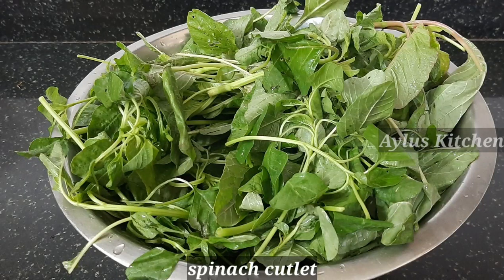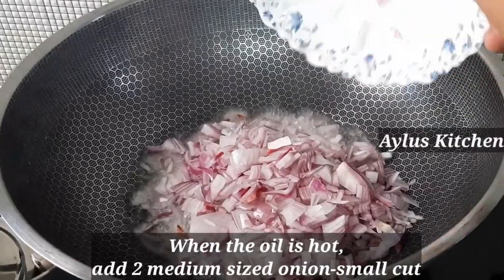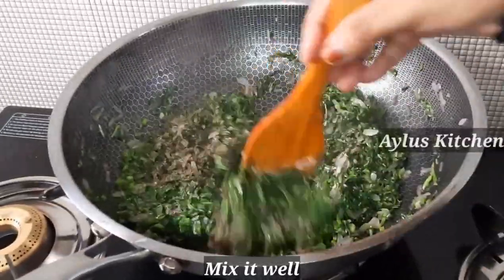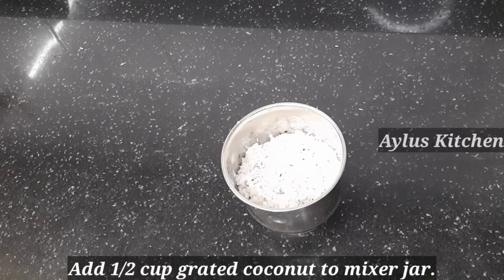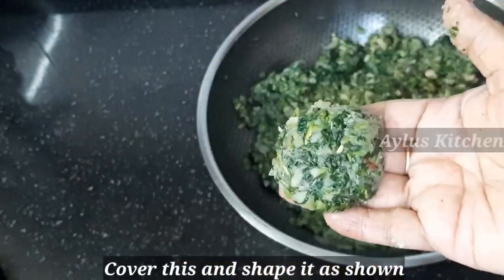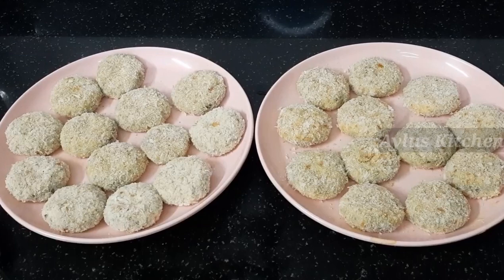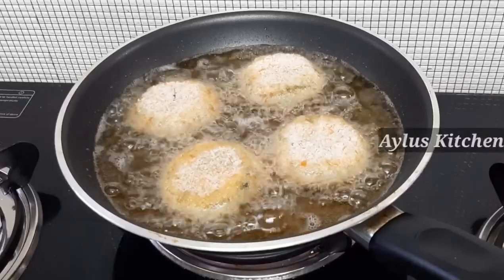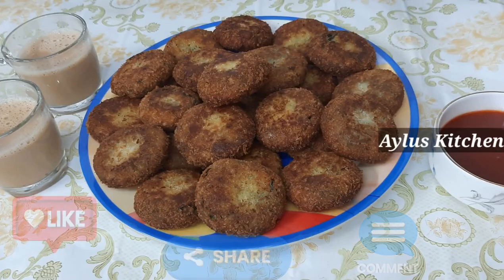ചീരകൊണ്ട് ഒരടിപൊളി item ഇങ്ങനെയും ഉണ്ടാക്കാം😋എത്ര കഴിച്ചാലും മതിവരില്ല🤤ചീര കട്ലറ്റ്😋spinach cutlet🤗